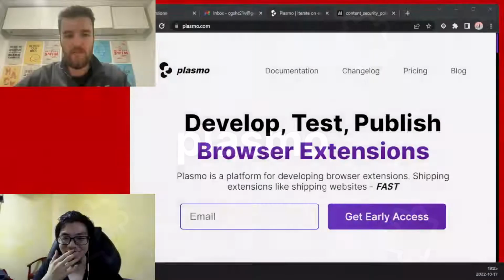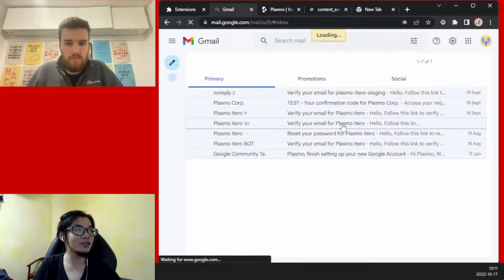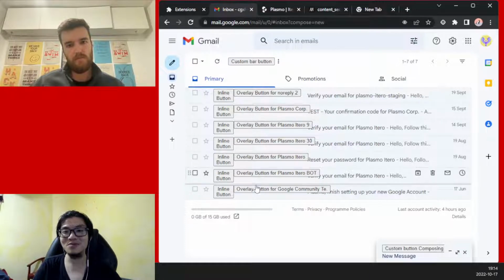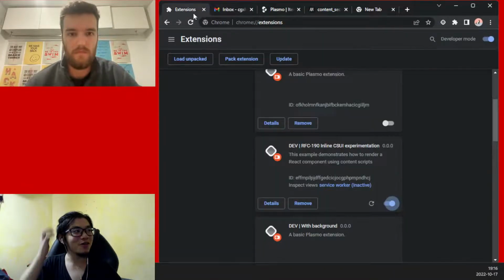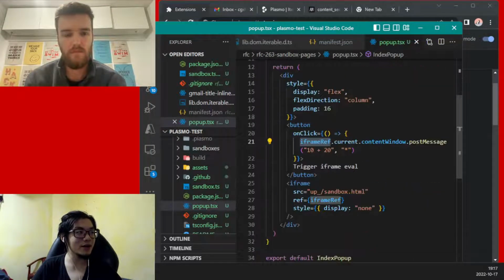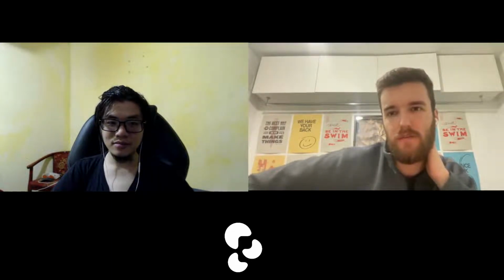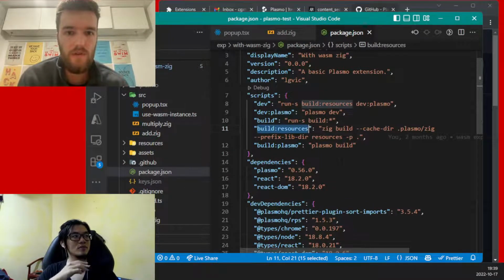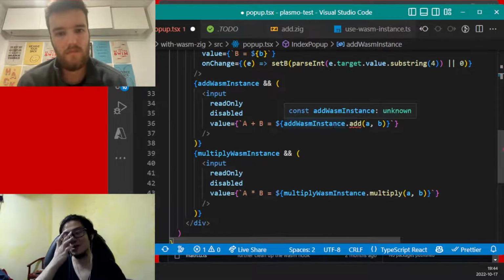Demo #23 - WASM in Chrome Extension